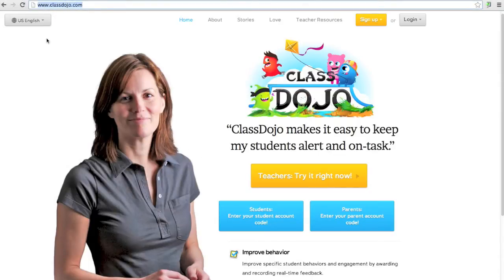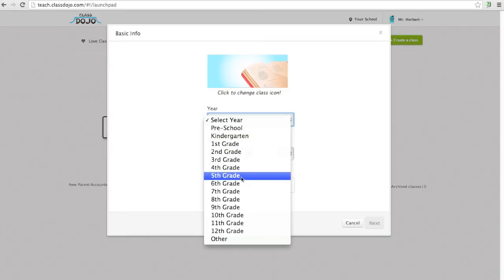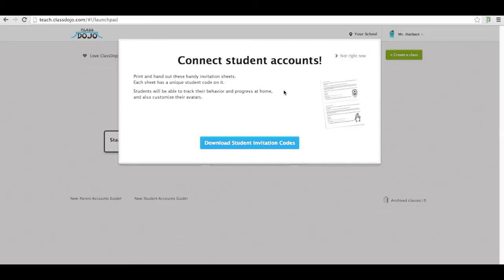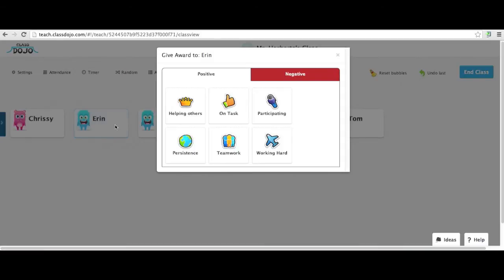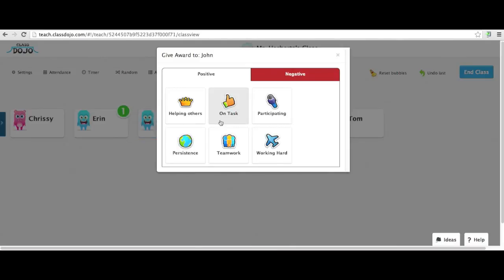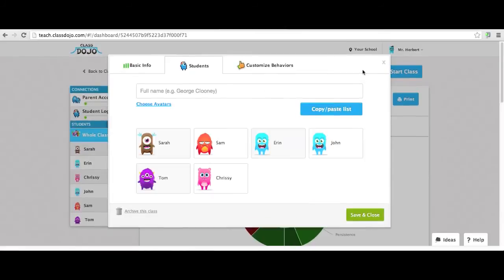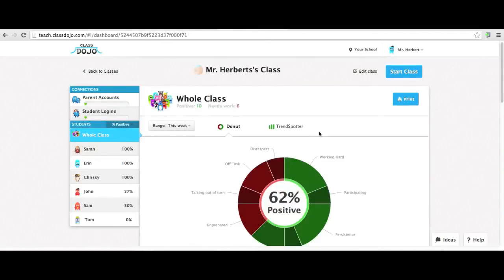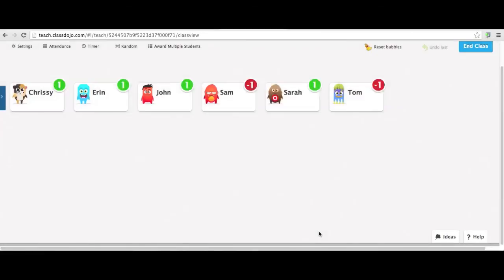How to Sign Up for and Use Class Dojo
ClassDojo is a classroom tool that helps teachers improve behavior in their classrooms quickly and easily. It also captures and generates data on behavior that teachers can share with parents and administrators. In this video you will learn how to setup and use Class Dojo.